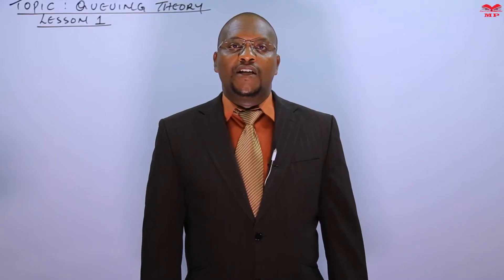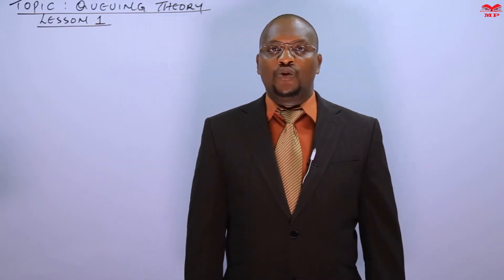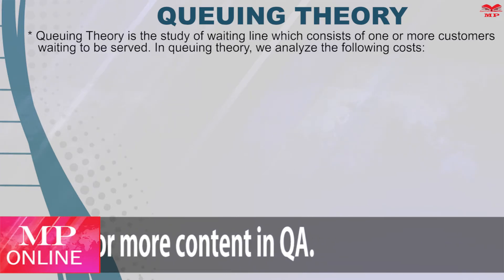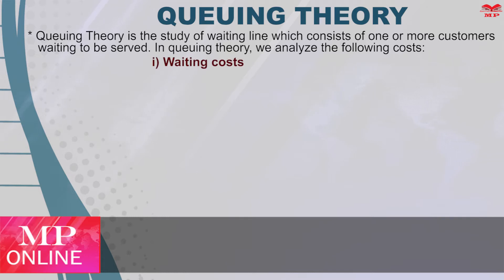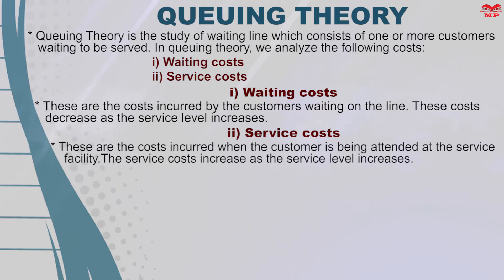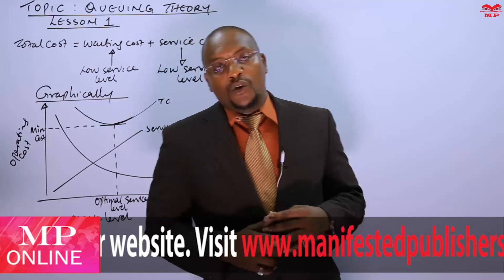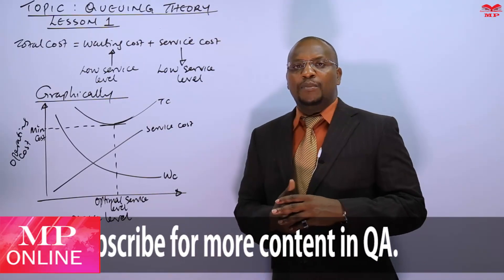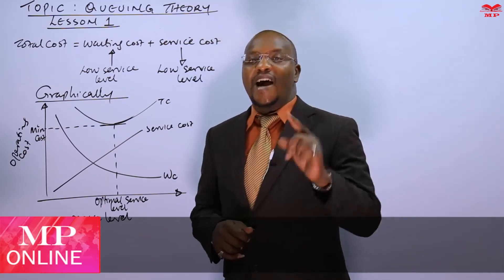CPA - QUANTITATIVE ANALYSIS - QUEUING THEORY - LESSON 1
In this lesson, we introduce queuing theory, a mathematical approach used to analyze waiting lines and service systems. Learn how to model queues, calculate performance metrics, and optimize service efficiency in business and operations.

💡 Key Topics Covered:

Definition and importance of queuing theory

Components of a queue: arrival rate, service rate, and queue discipline

Basic queuing models (single-server, multi-server)

Performance measures: average wait time, queue length, and system utilization

Practical examples and applications in business operations

🎯 Learning Outcomes:
By the end of this lesson, you’ll understand:
✅ Fundamental concepts of queuing theory
✅ How to analyze and model queues in different systems
✅ Application of queuing theory in service optimization and decision-making

📈 Best For:

CPA students – Quantitative Analysis module

Operations managers, business analysts, and finance professionals

📘 Learn With Manifested Publishers:
Access video lessons, worked examples, and exam-focused notes to master queuing theory and strengthen your quantitative analysis and operational research skills.